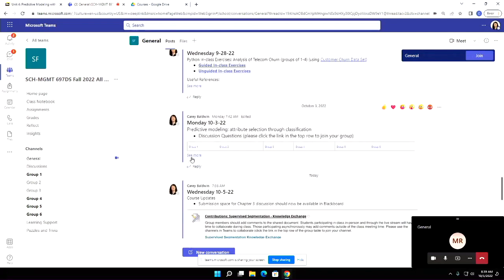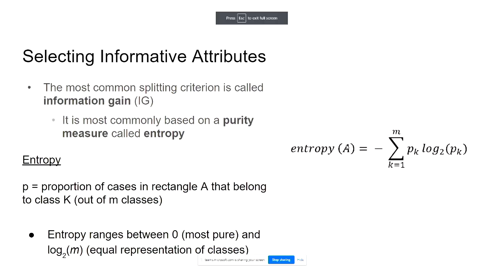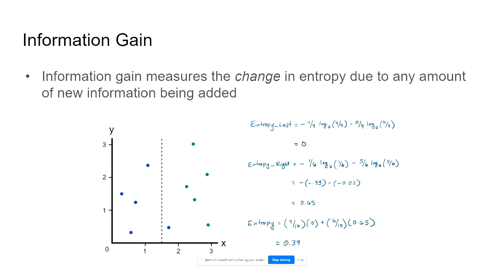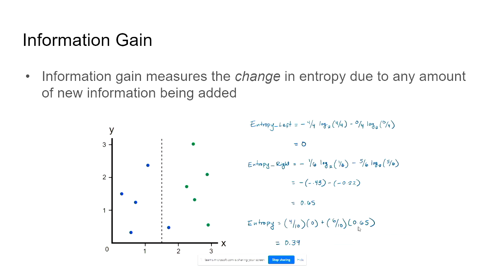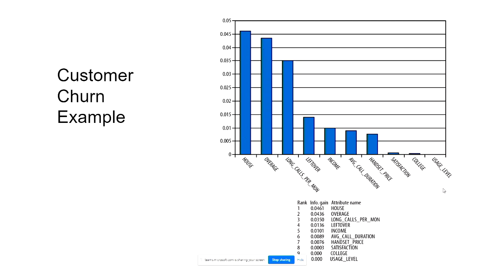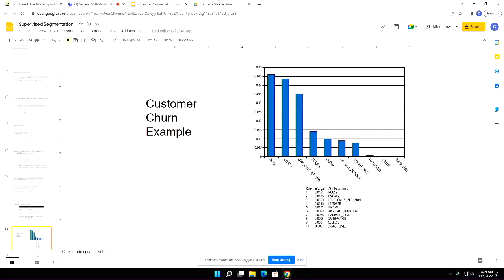Information Gain and Entropy